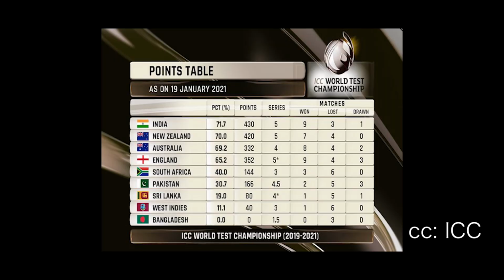ICC World Test Championship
Informative video about ICC world test championship. We discussed various topics such as inauguration of the test championship, initial matches, points table, a bit of history and many more.
This channel is dedicated space for sports and sports related content.
Expect weekly uploads.